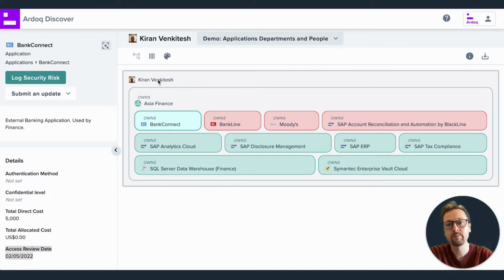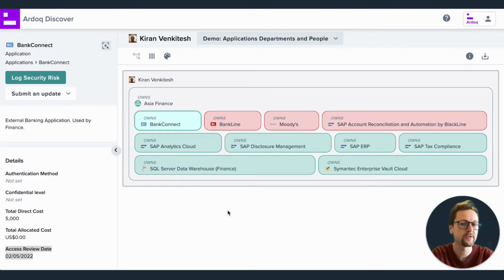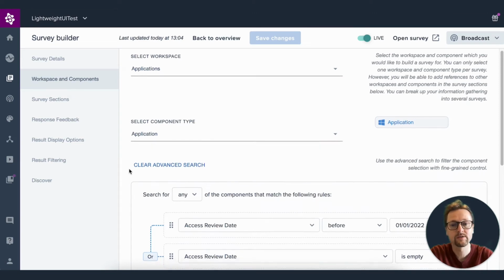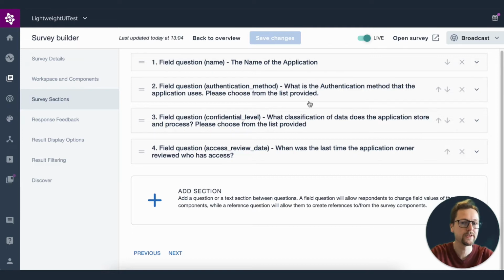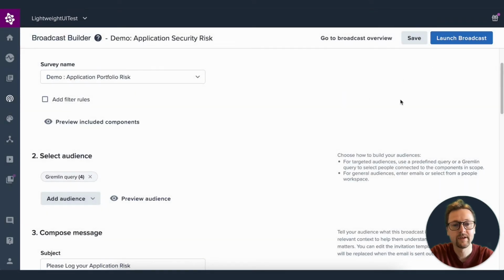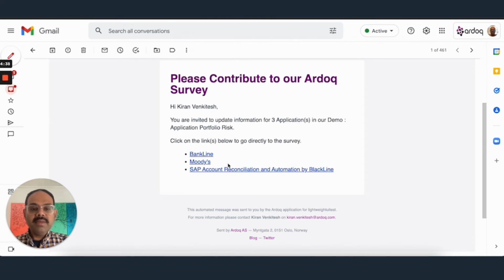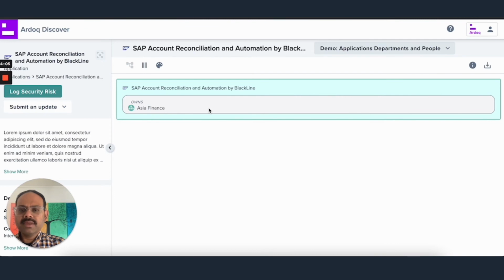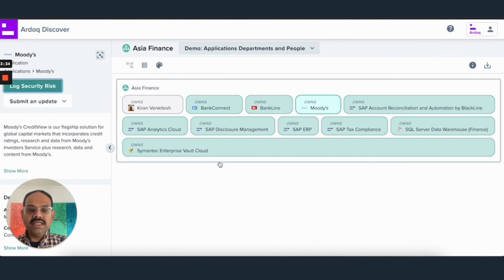Ardoq Discover | How a Chief Security Officer Keeps Data Secure at All Time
See how Ardoq Discover helps a CISO to capture and analyze a key information required to evaluate security risk easily.
Nick Murison, Chief Information Security Officer at Ardoq, is trying to collect a minimal set of information to understand: What classification of data does the application store and process? How do users authenticate to the application? When was the last time the application owner reviewed who has access?

Talk to an enterprise architect in your company to see Ardoq Discover in action for more information.